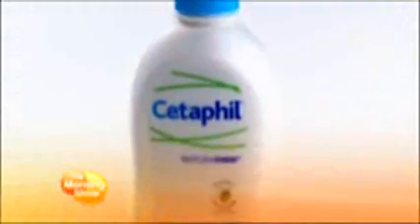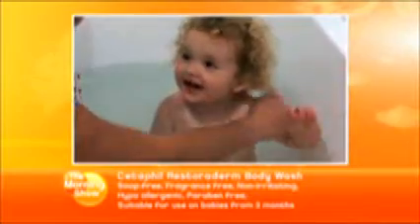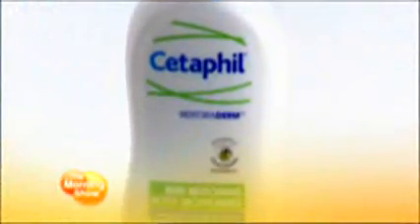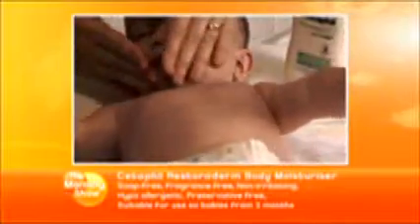The morning show Advertorial for Cetaphil with Dr Ann-Maree Kurzydlo